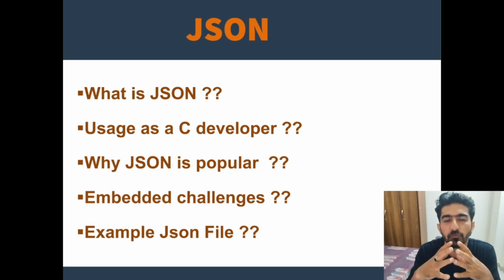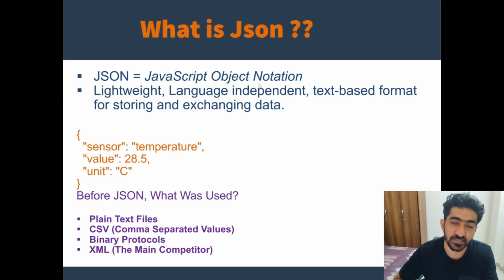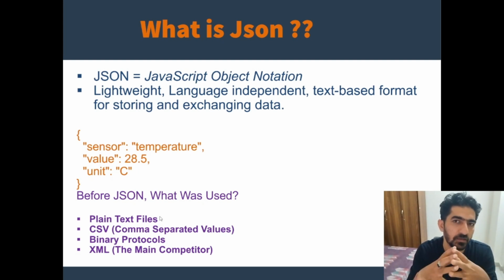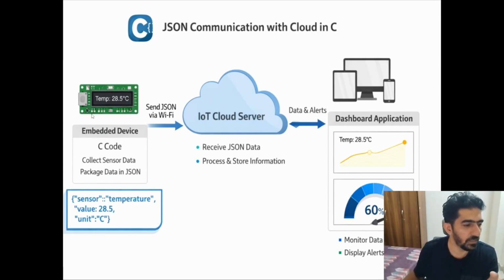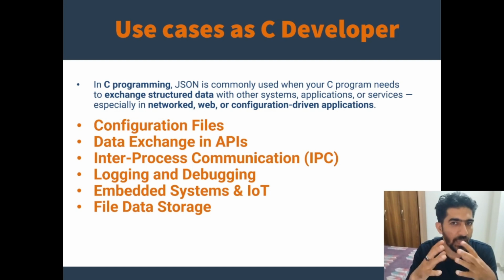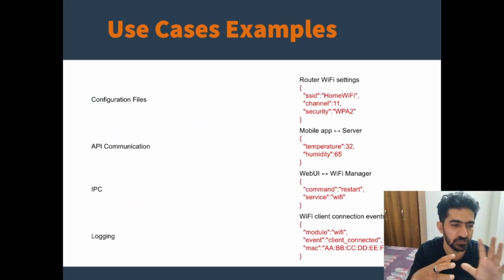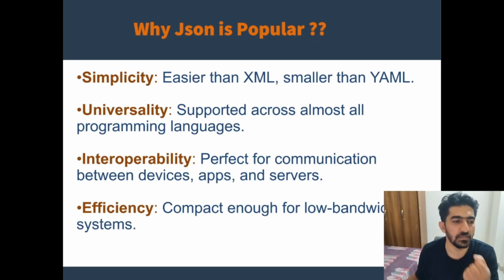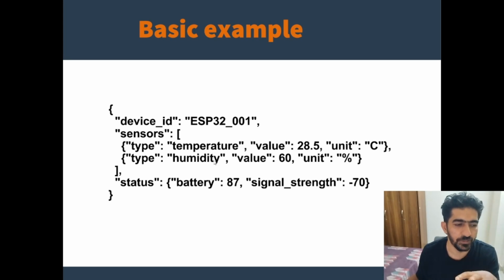JSON Tutorial - Learn in less than 15 Minutes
In this tutorial we're going to cover what JSON is, what it's used for, the data types of JSON support, and most importantly, how it is actually used being used. We will learn all of these topics within the next 12 minutes.

JSON is an essential topic to know in the world of web development, as it allows developers to send data across the web.
JSON helps with APIs and backend servers that supply us with the information!!

Timestamps:
0:00 - Index
1:20 - What is JSON
4:36 - How webserver communicate with json
9:30 - Why JSON is popular